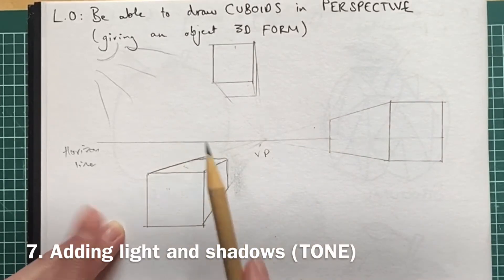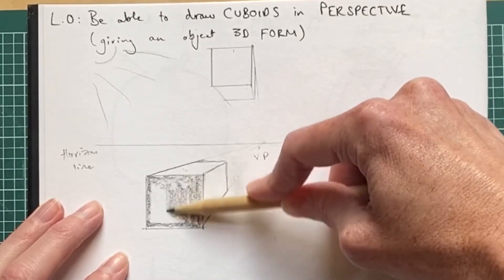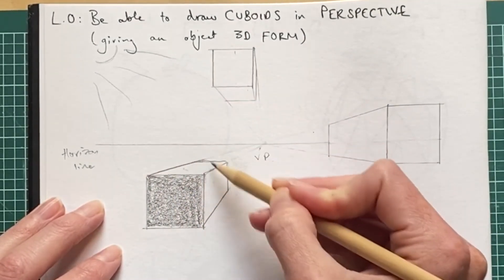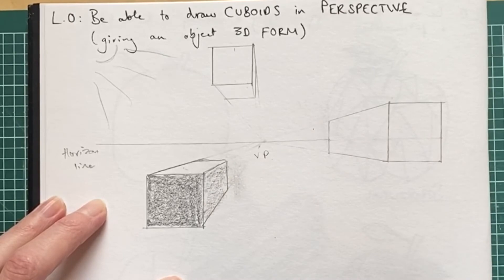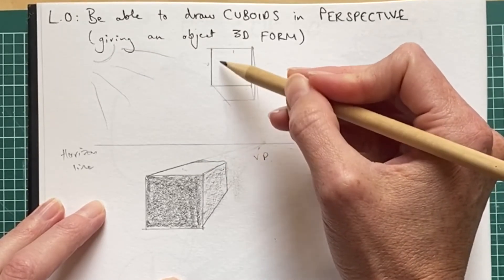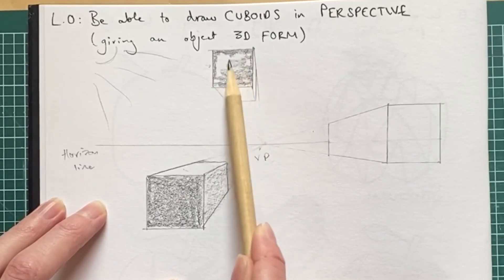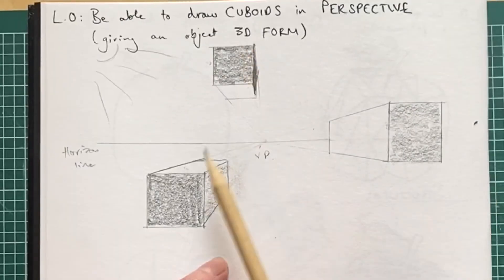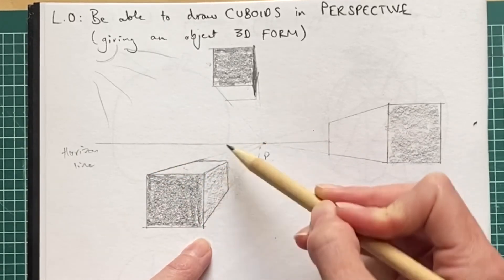One point perspective - drawing cuboids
The basics of how to draw cuboids in one point perspective.